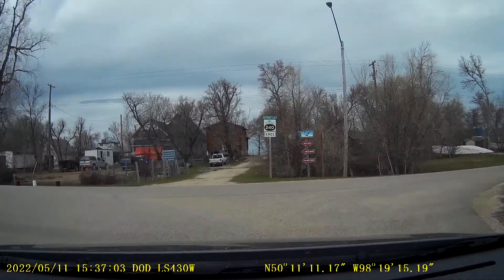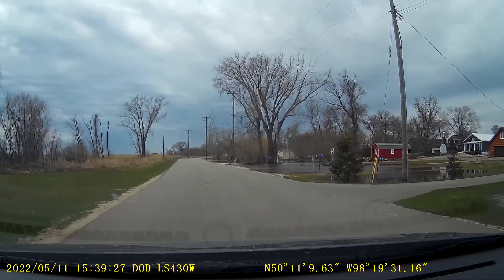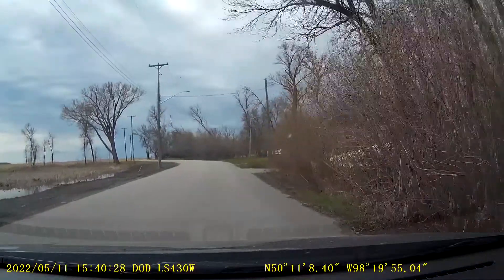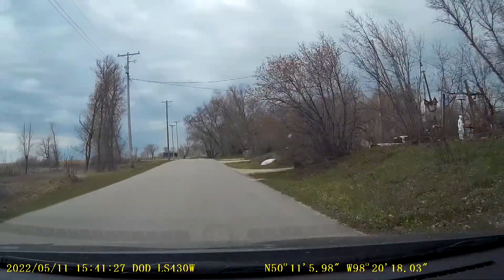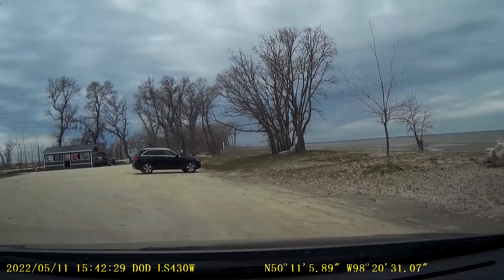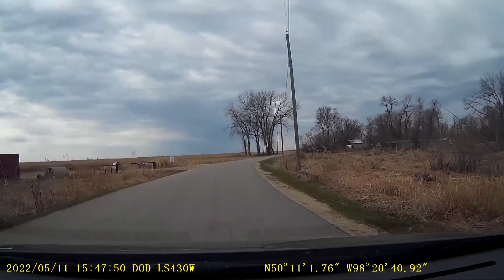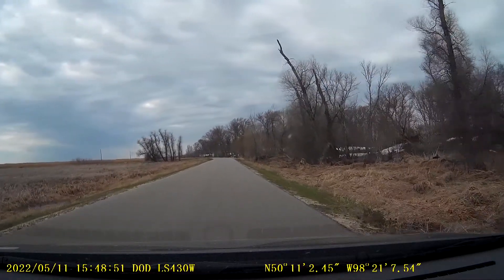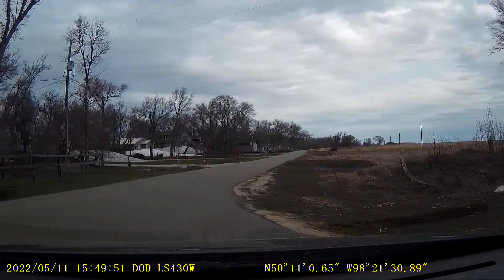Delta Beach,MB westbound 2022 05 11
Driving west through the Delta Beach area on the south shore of Lake Manitoba before all of the snow had melted on May 11, 2022.